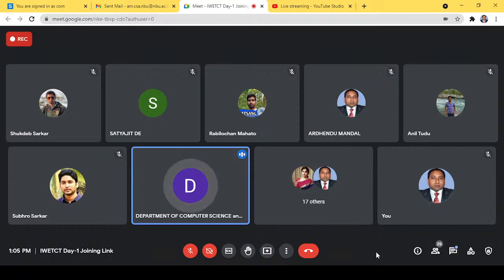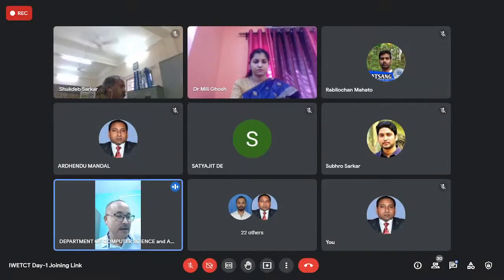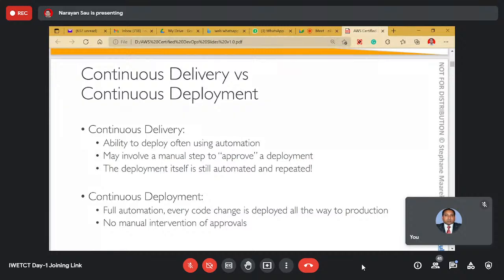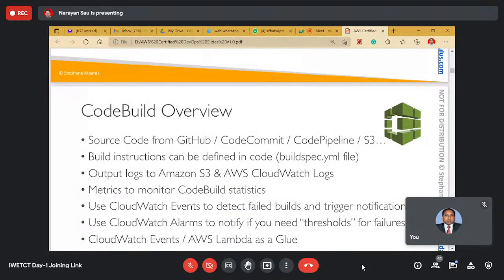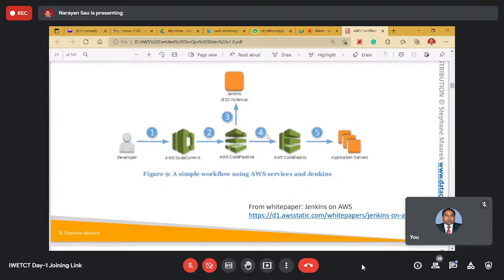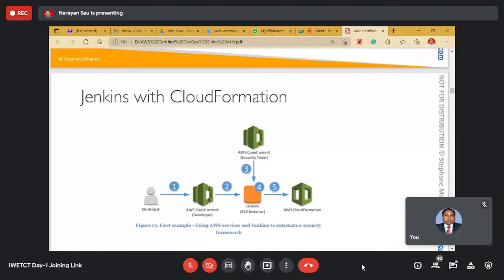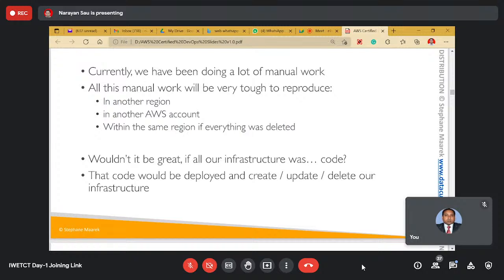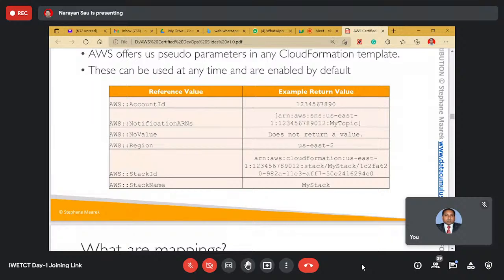Day - 1 : International Webinar organised by Department of Computer Science & Application, NBU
Session - 1: Inaugural Program and talk on Cloud Computing with AWS by Mr. Narayan Sau